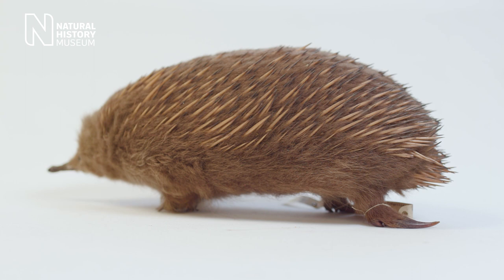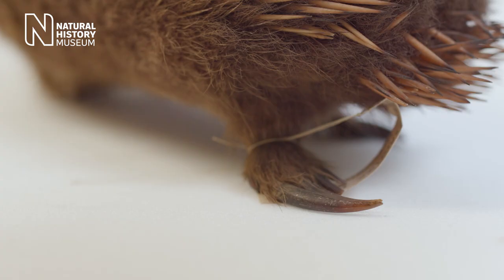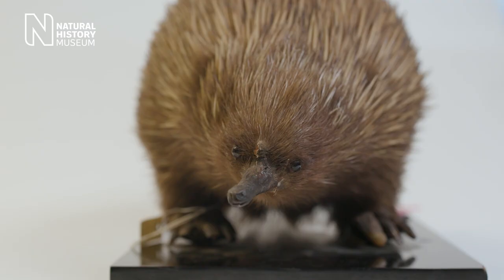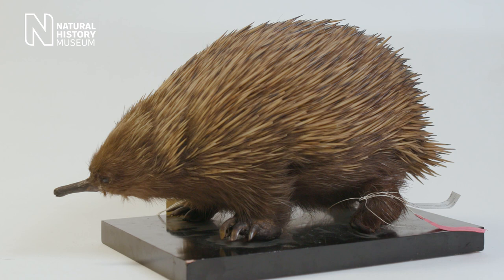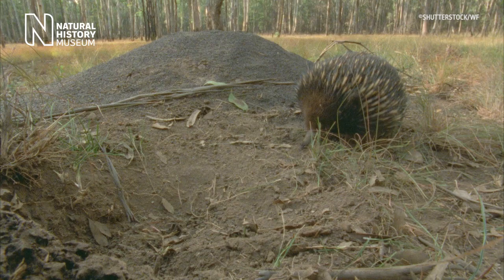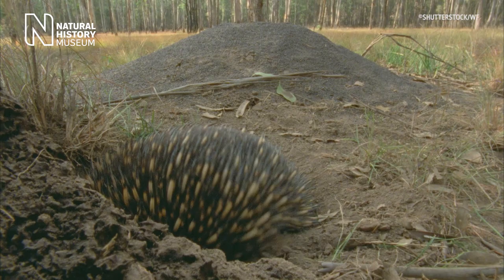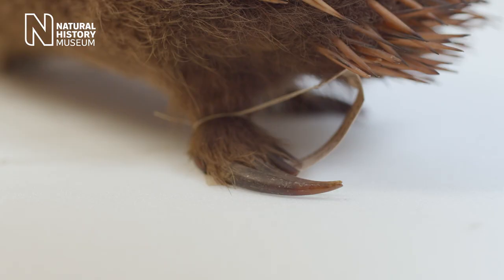What's wrong with this echidna in the collection? | Natural History Museum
Echidnas are unusual among mammals, laying eggs and producing milk for their young.
But they might be more quirky than you think, with one particular feature confusing scientists in Europe when they saw one for the first time.